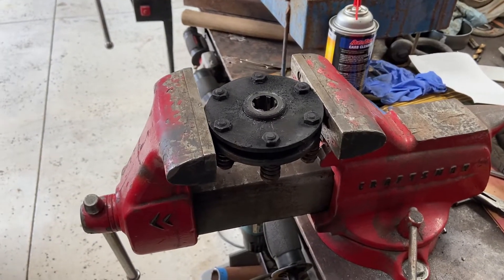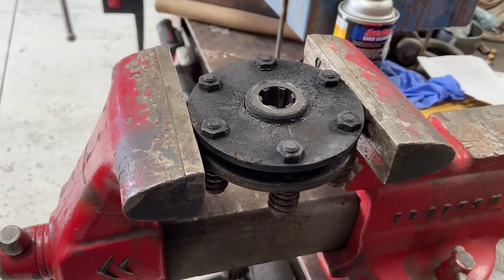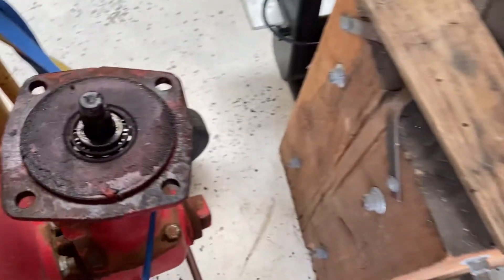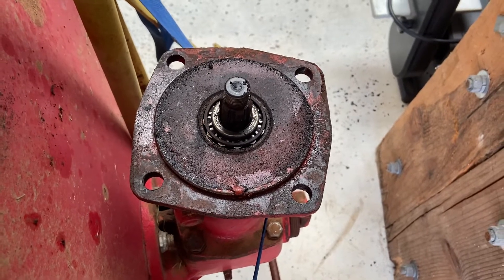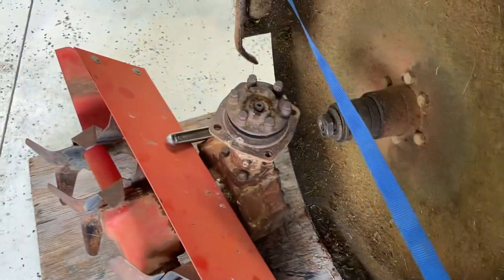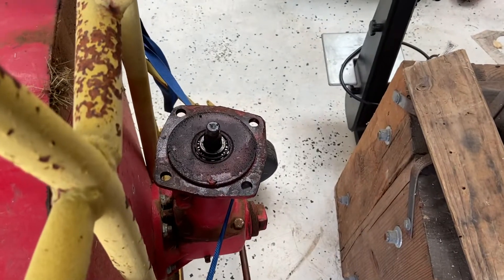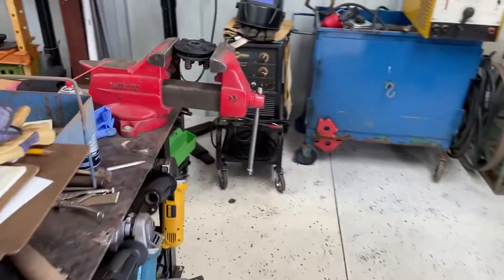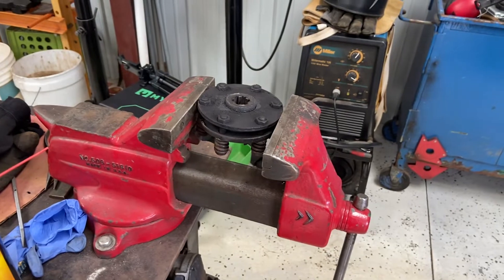Snake Hunter Breakdown!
The mower deck on my Gravely Custom Convertible died in the middle of mowing down the snake hiding places.